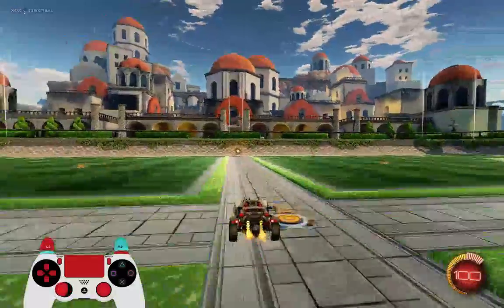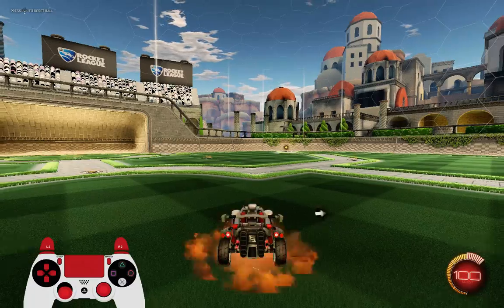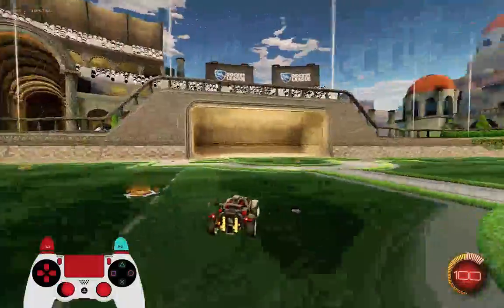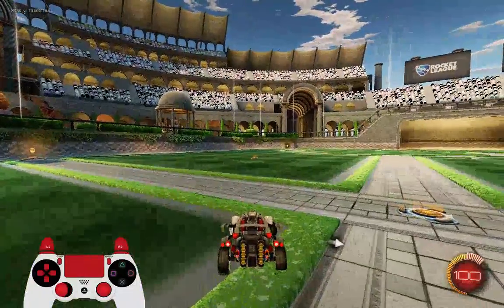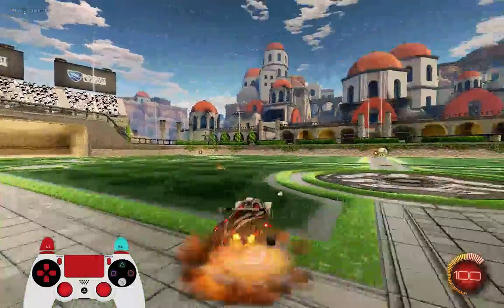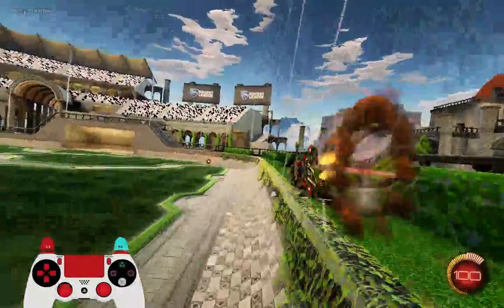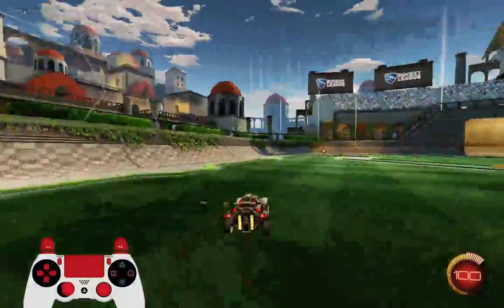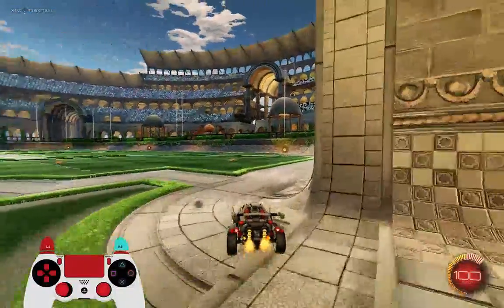Recovery (half flip + wave dash) Tutorial